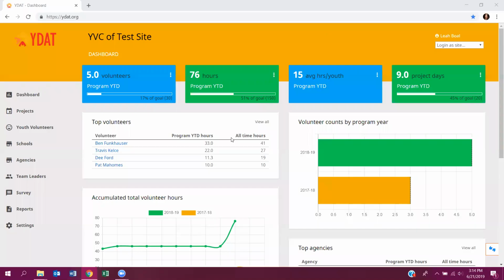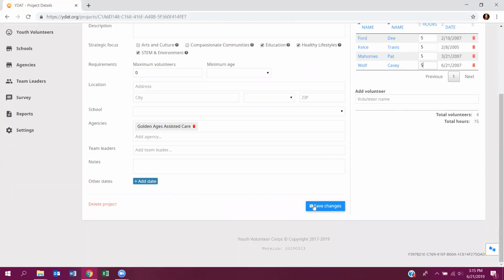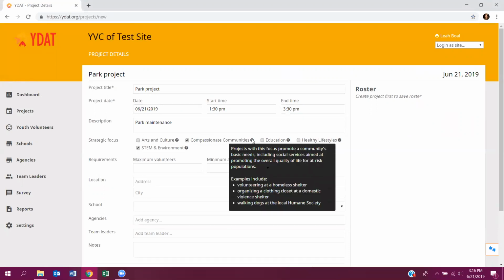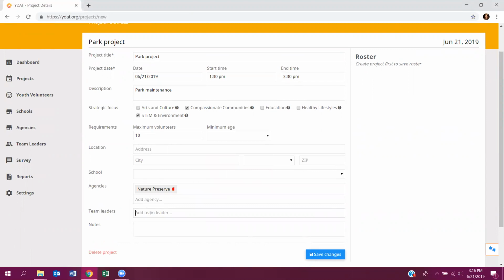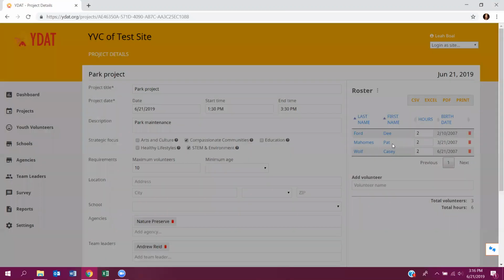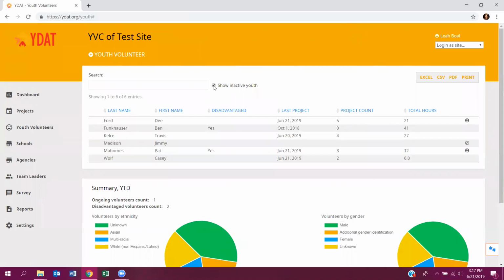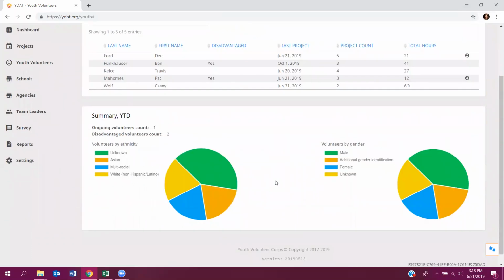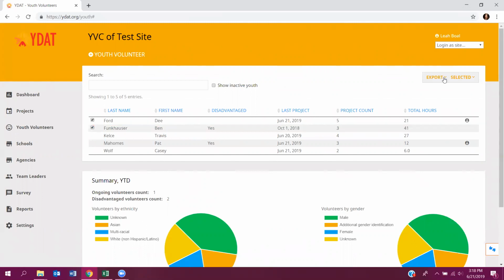Ydat Tutorial: Projects and Youth Volunteers